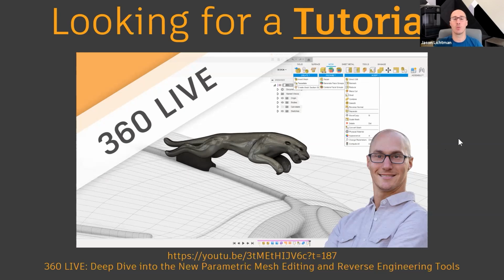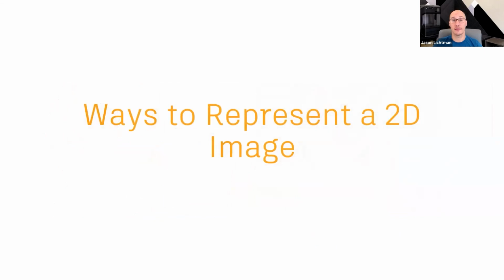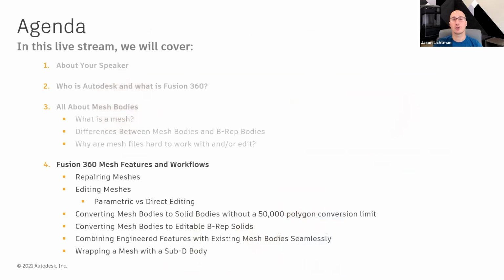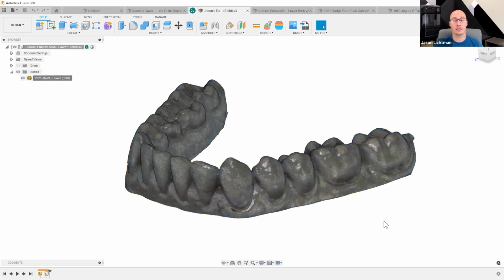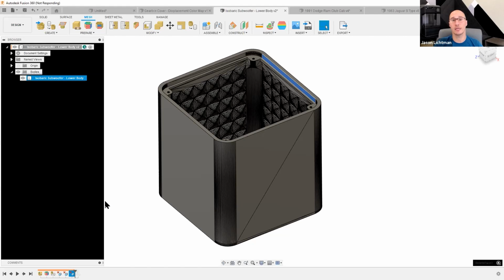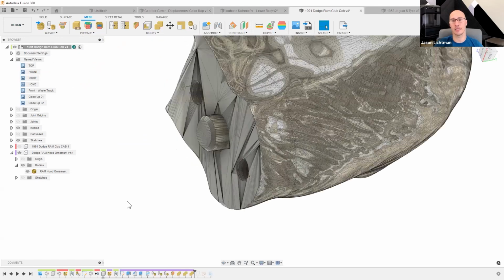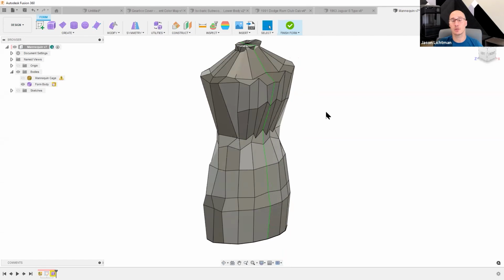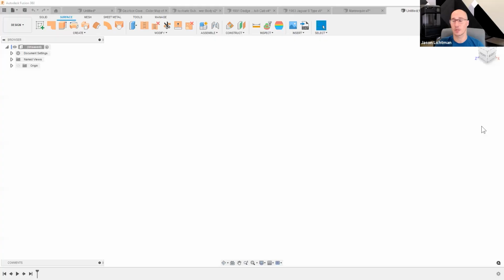Webinar: Meshing Around - How Fusion 360's Parametric Mesh Workspace Sets the Bar for Mesh Editing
Do you struggle to convert mesh files to solid bodies? Do you wish you could easily modify STL, OBJ or even 3MF files? Do you wish you could easily repair meshes or even hollow them for 3D printing?

Autodesk recently launched a first of its kind PARAMETRIC mesh workspace for Fusion 360. It is mesh repairing, mesh editing and reverse engineering like you've never seen before. In this webinar, hosted by Jason Lichtman, you’ll learn how to use the new Fusion 360 mesh workspace to:
► Repair mesh bodies
► Hollow meshes for 3D printing
► Convert mesh bodies into solid bodies without a 50,000 polygon conversion limit
► Convert geometric mesh bodies into editable B-Rep Solids
► Combine engineered features with existing mesh bodies seamlessly

This live webinar was presented by Jason Lichtman